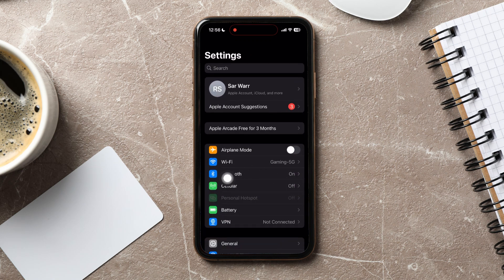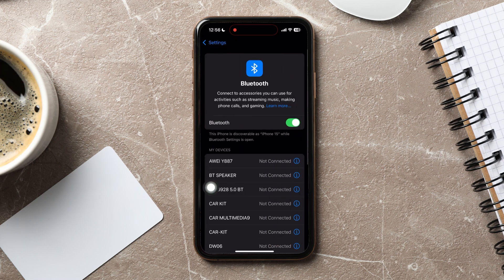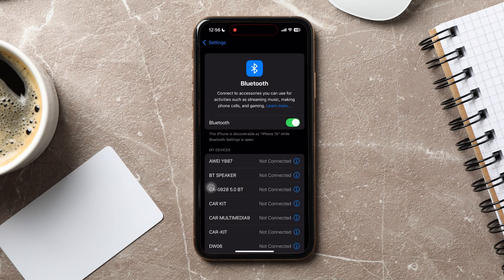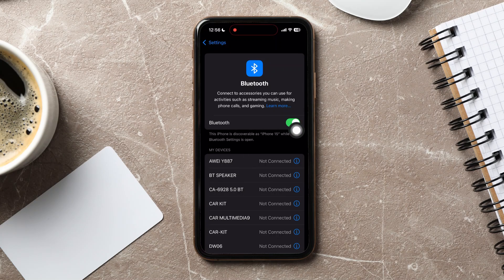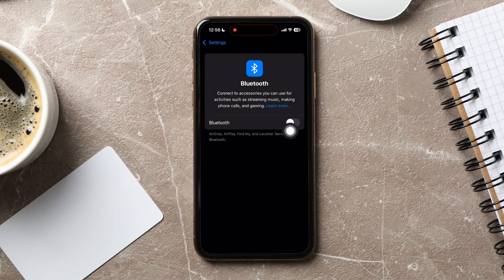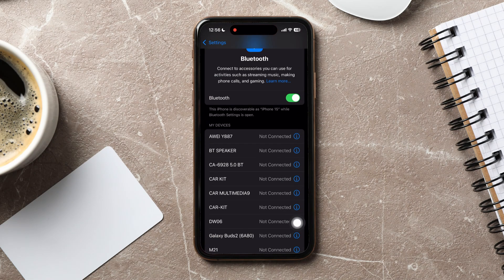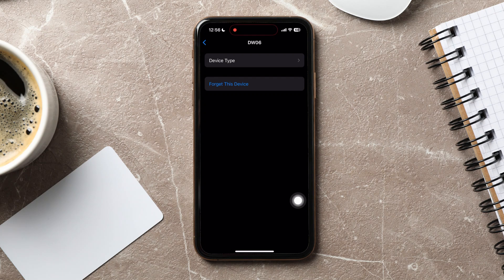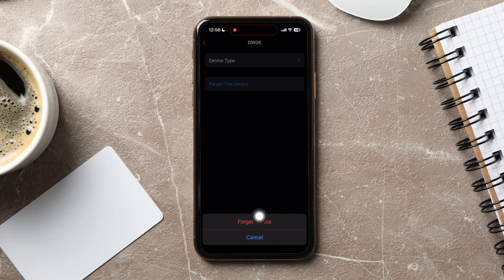How To Fix Bluetooth Audio Delay On iPhone 2025 (Step-By-Step Tutorial)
Today I'll walk you through how to fix bluetooth audio delay on iPhone when you're experiencing that annoying lag between video and sound. You'll learn several practical methods to reduce or eliminate bluetooth audio latency, including adjusting your iPhone's audio settings, checking for software updates, and troubleshooting common bluetooth connectivity issues. We'll cover simple solutions like resetting your bluetooth connection, as well as more advanced techniques to sync audio properly with your wireless headphones or speakers. Whether you're watching videos, playing games, or listening to music, these steps will help you get your iPhone bluetooth audio back in sync without any technical headaches.